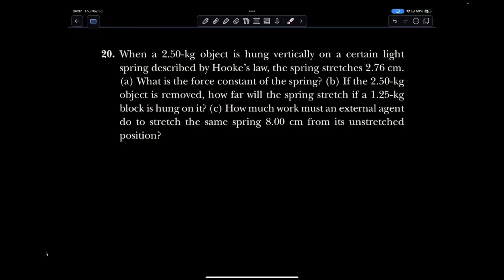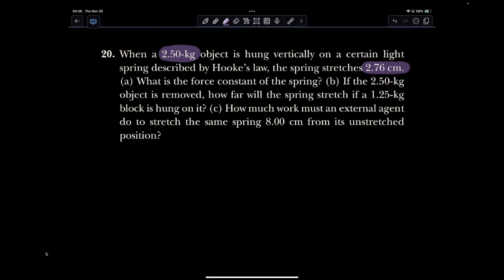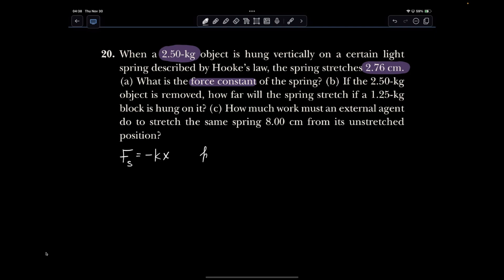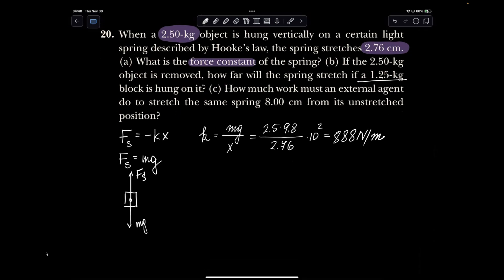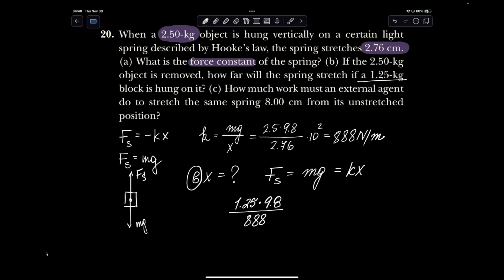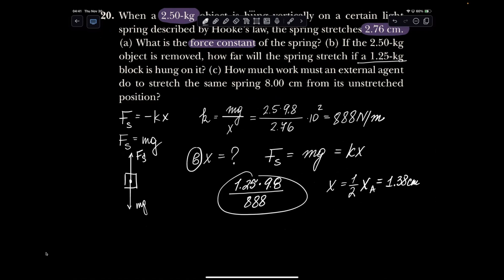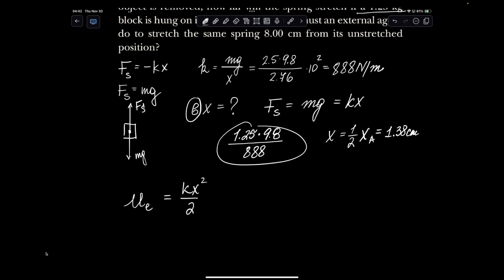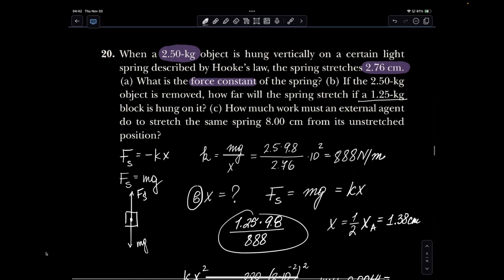AP Physics 1 Work and Energy Unit HW Q20, p. 155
When a 2.5-kg object is hung vertically on a certain light spring described by Hooke's law, the spring stretches 2.76 cm. (a) What is the force constant of the spring? (b) If the 2.50-kg object is removed, how far will the spring stretch if a 1.25-kg block is hung on it? (c) How much work must an external agent do to stretch the same spring 8.00 cm from its unstretched position?